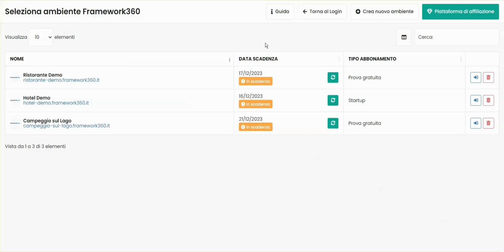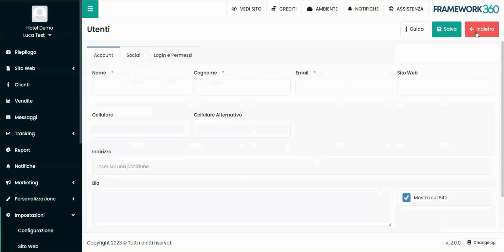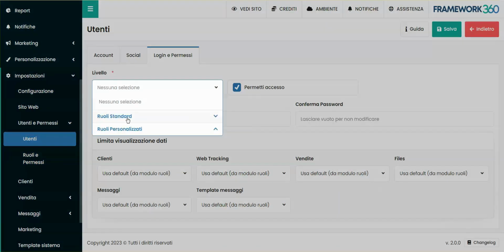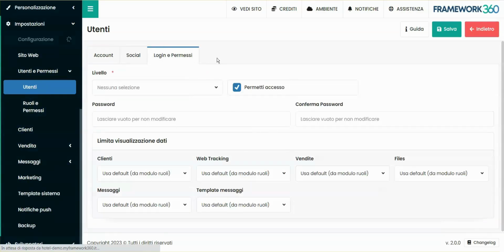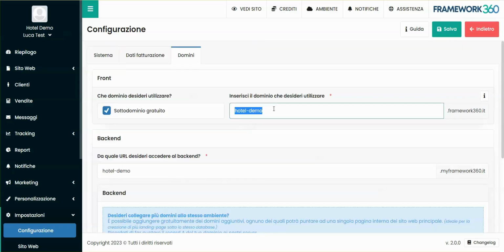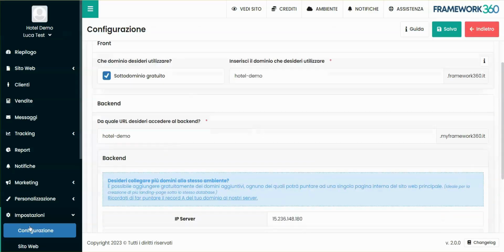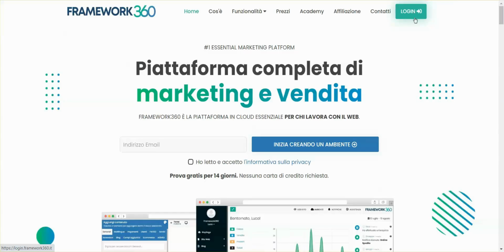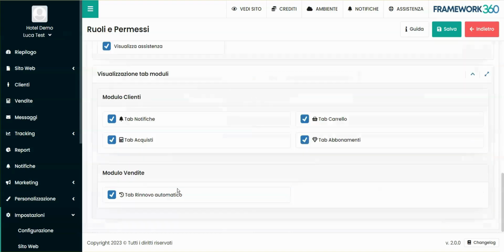How can I grant my client access to their environment?